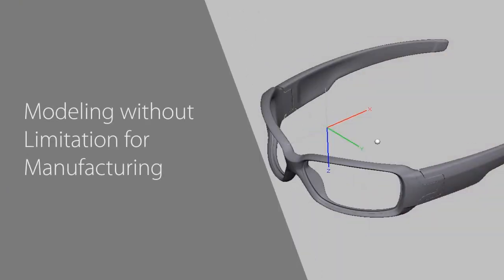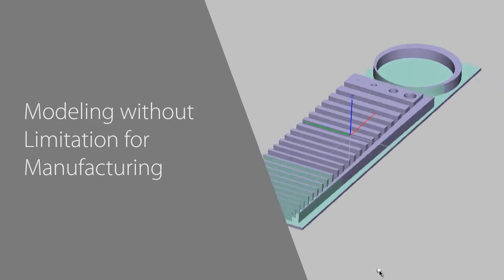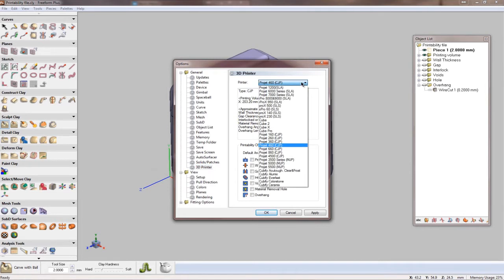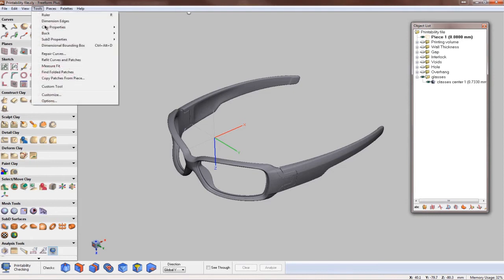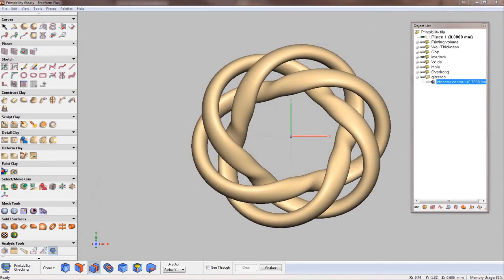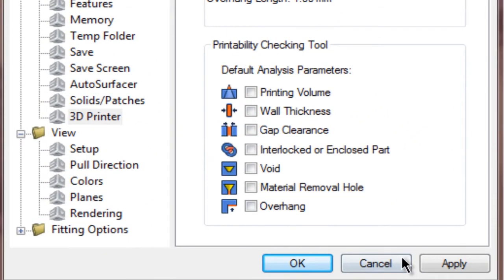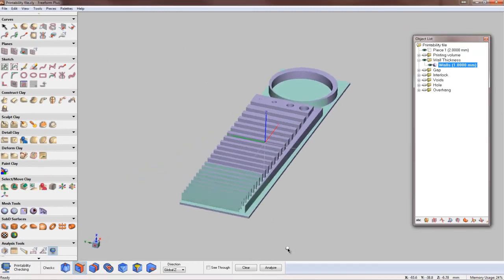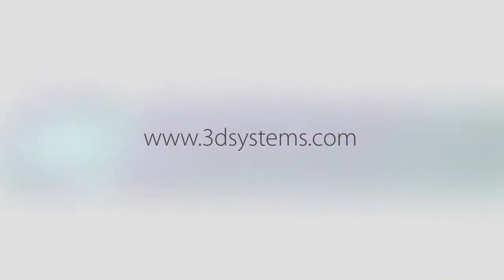Geomagic Freeform 2014 - Printability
Now you can design with confidence that your final model will be print-ready once your work is complete. No more having to guess if a feature is too thin, or if supports will be added to a critical area of the model. Freeform's new printability analysis system will warn you if any aspect of your design isn't printable on your particular printer with your selected material. The software will check print volume, wall thickness, and other things like interlocking parts clearances and voids, and works with every 3D Systems printer and print material.